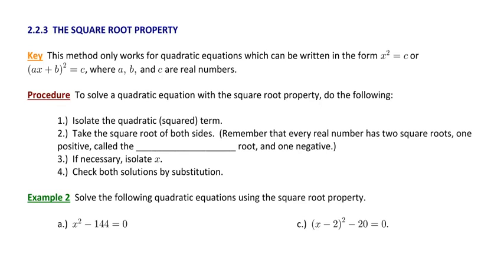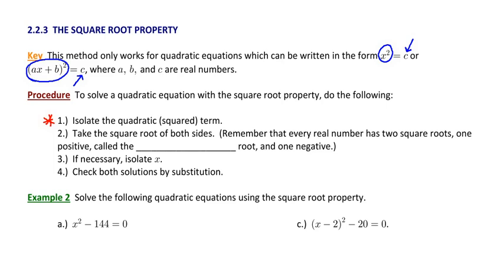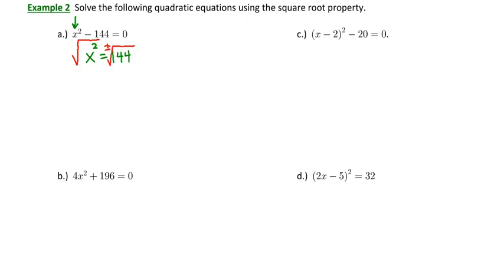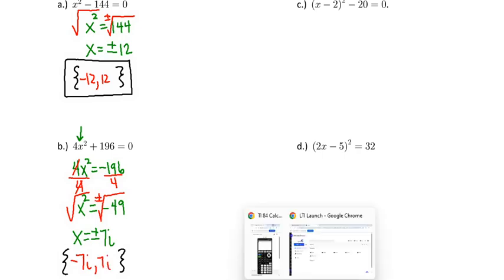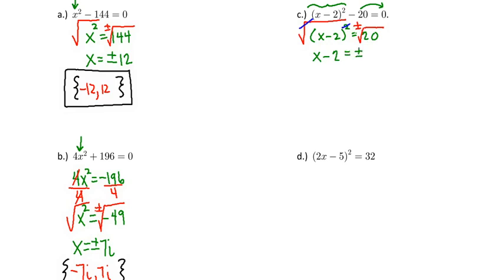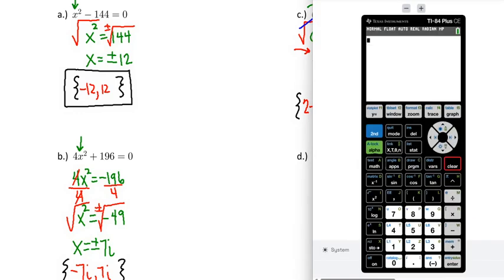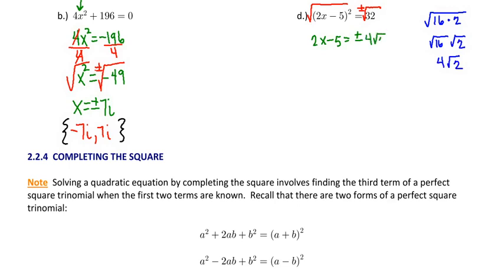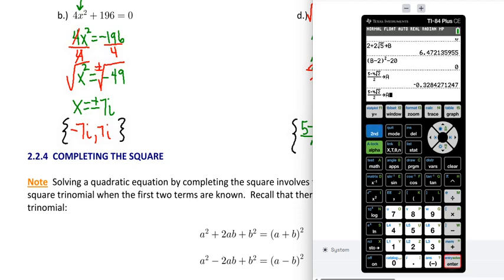2.2.3 The Square Root Property